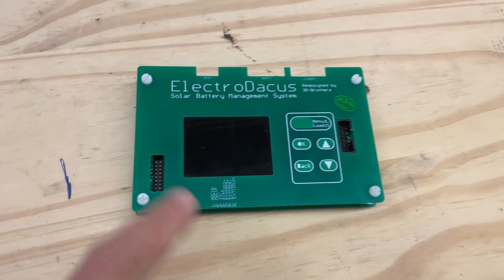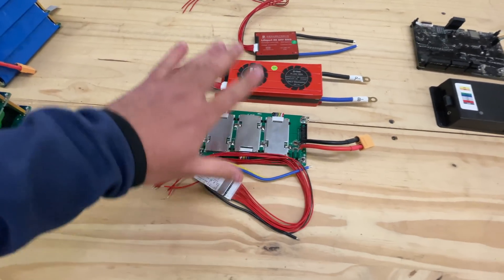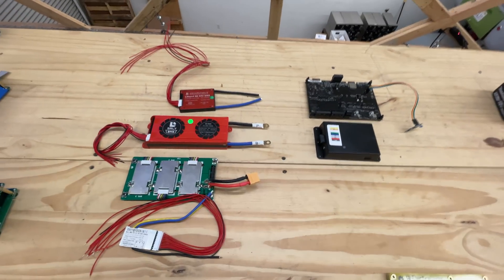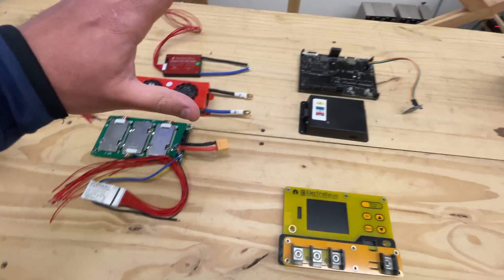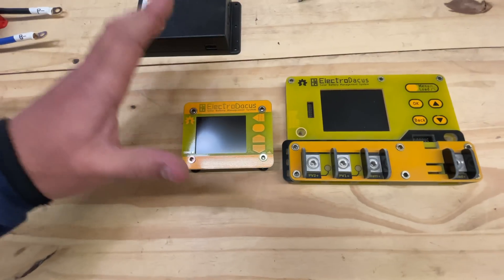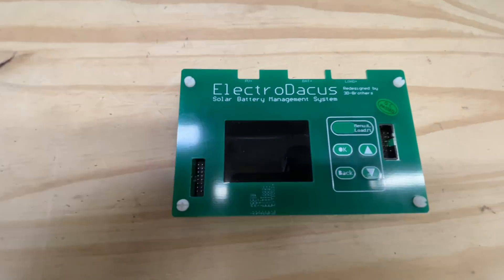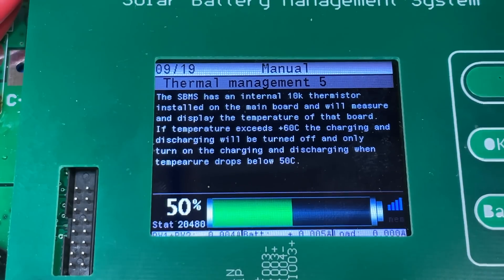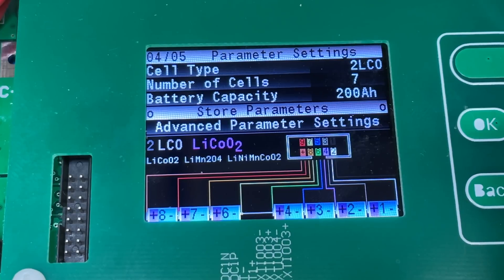The Reason This BMS Needs to Exist - Electradacus SBMS40